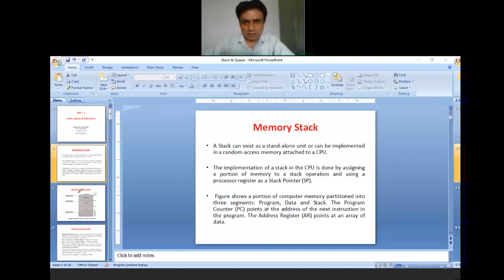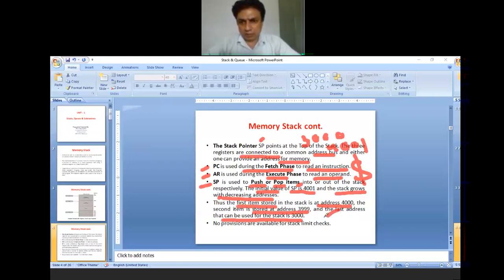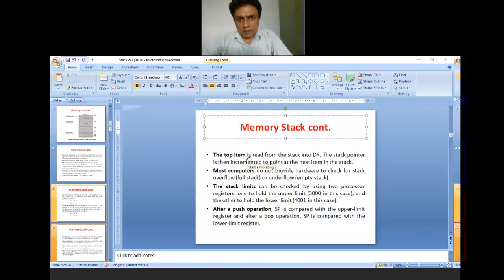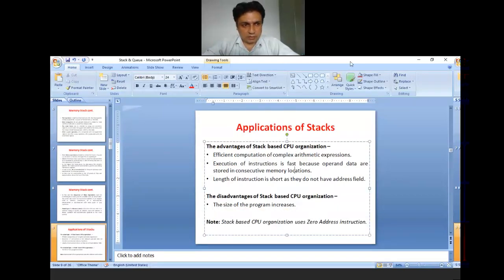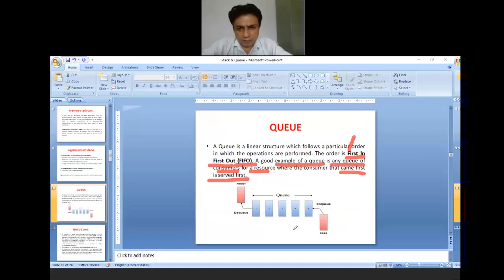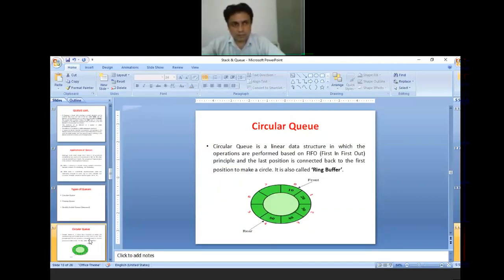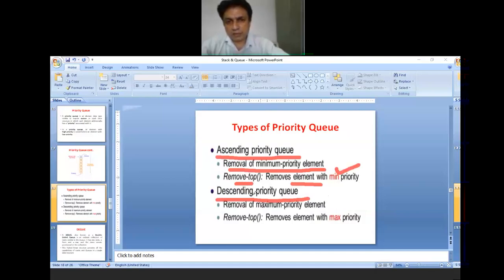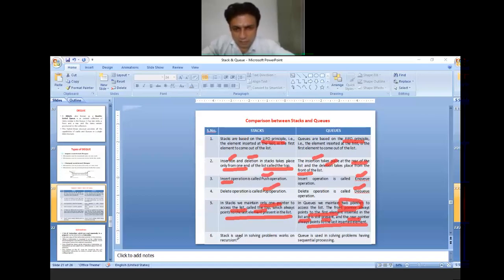5 Stacks & Queues